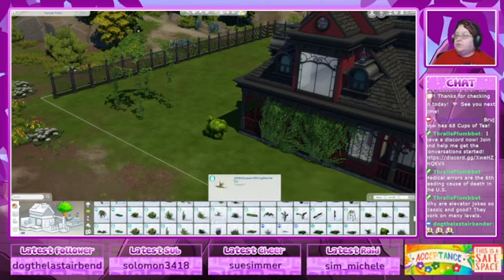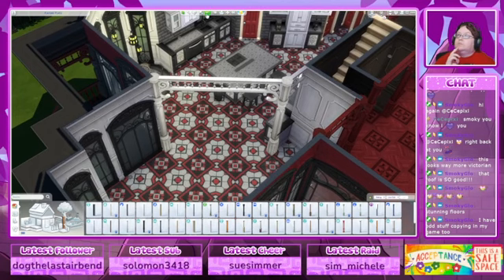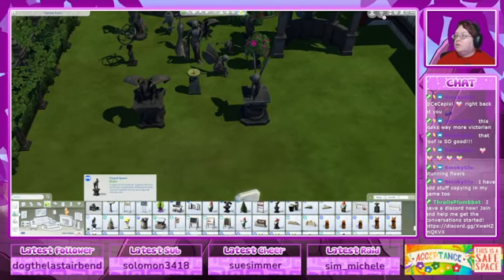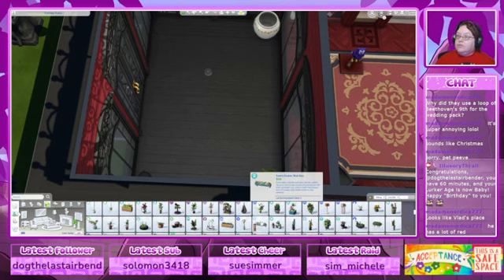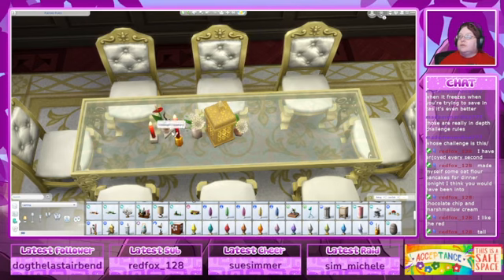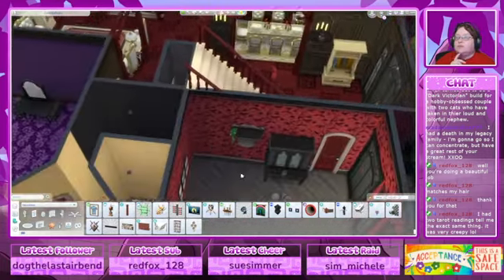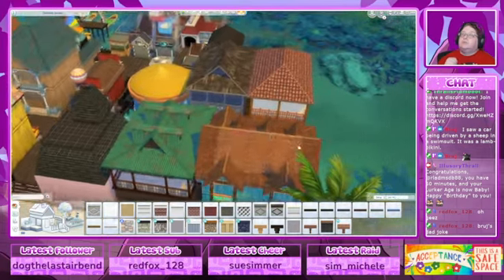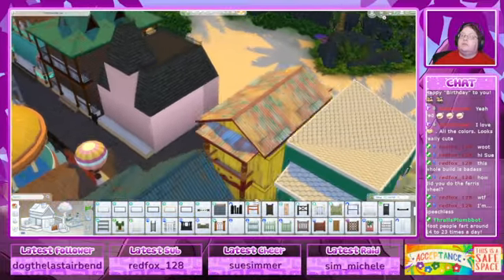Building for Builder's Games Season 2 - Dark Victorian build pt2 (Twitch VOD 8/13/22)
This is the third major build for the Builder's Games Season 2. Prompt asked for a dark victorian based on a floor plan we were given with a backstory to go with it. (Also some work on my Finale build - an Amusement park pier.)